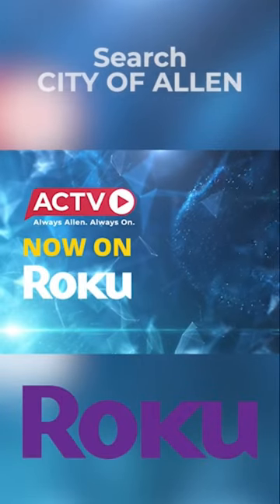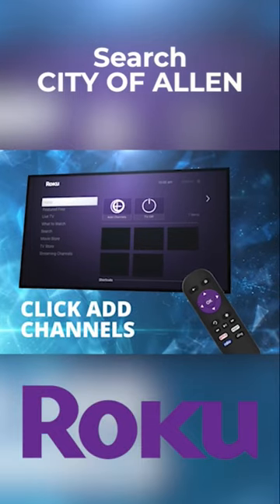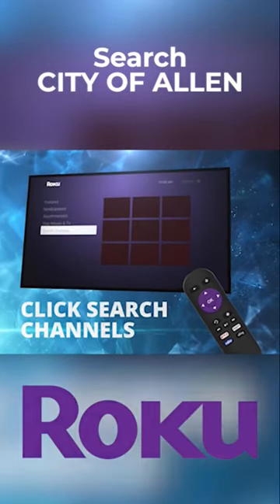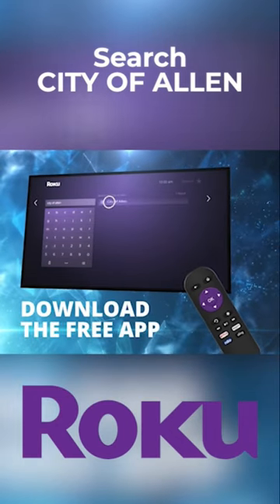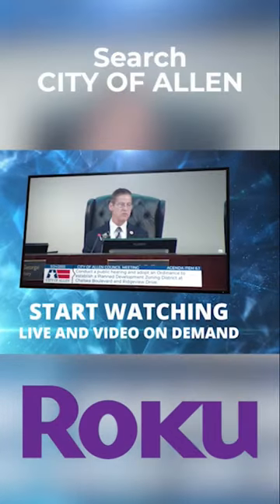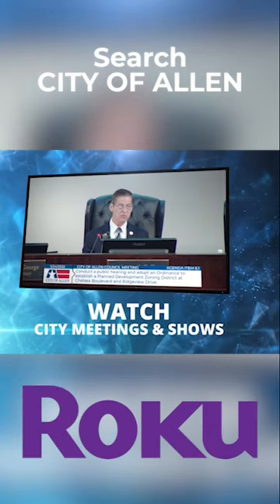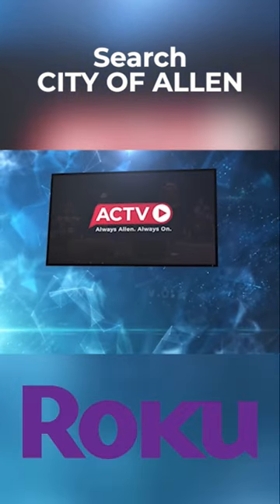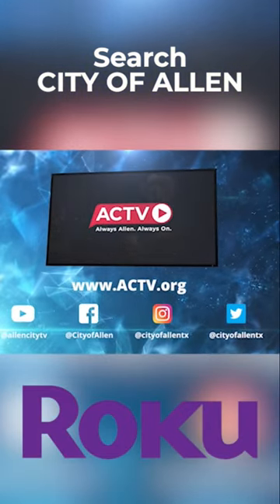ACTV on Roku.